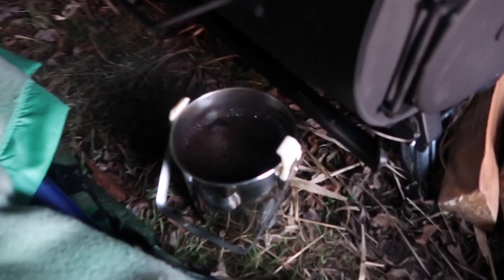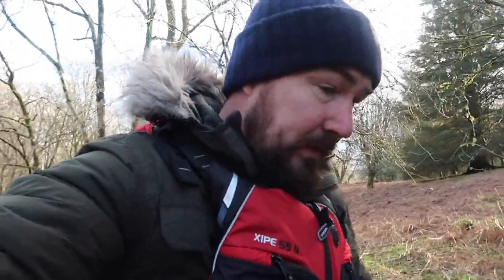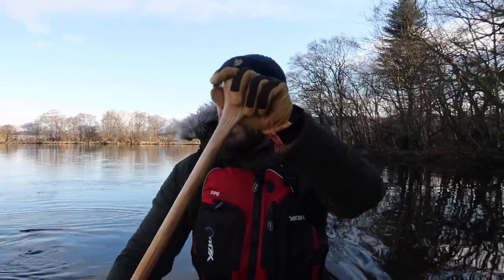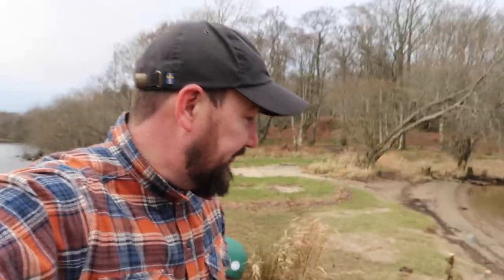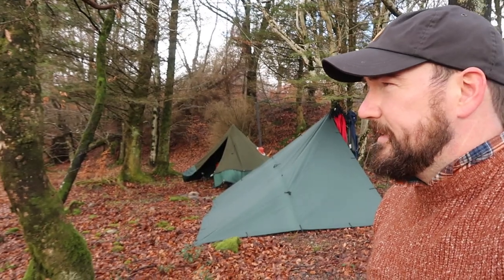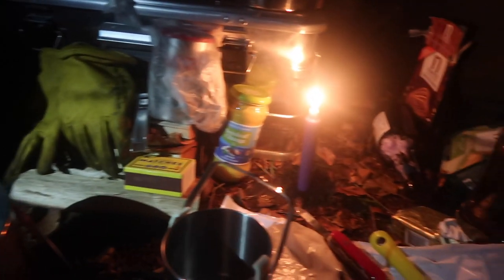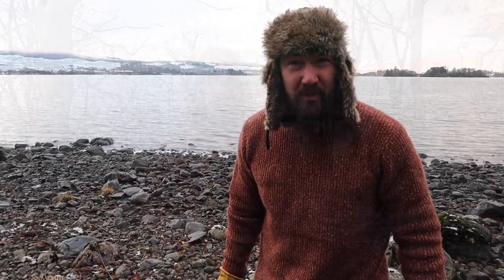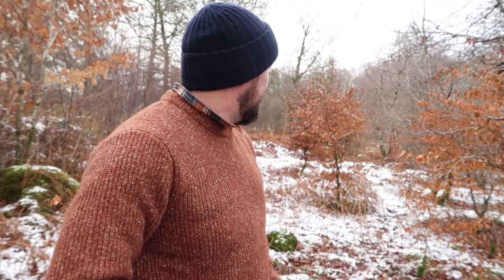6 day winter canoe, wild camping & bushcraft trip with Polish Lavvu hot tent, Loch Awe, Scotland.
We head up to Loch Awe for a week long winter canoe trip.  The weather was changeable; wind, rain, snow and -8 on our last night.  We had no gas so cooking and coffee was done over fire and our camp consisted of a modified Polish Lavvu poncho tent from 1989.

The Lavvu was modified by ourselves - we added about 14" of waterproof canvas to the bottom of the tent, stitched a zip into the front door, added a flashing kit for the frontier stove and used the 'A' frame from a 6m bell tent door to hold the tent up.  We also added guy lines and coated the tent with a litre of Fabsil to waterproof it.

It was a great few days; really hard work at times but a very rewarding trip nevertheless.  Scotland is a truly beautiful country and any time spent there is always magic in my experience.

We will be uploading some more videos of this type of camping over the coming weeks/months as we sit out the time until we head off in our 4x4 again.